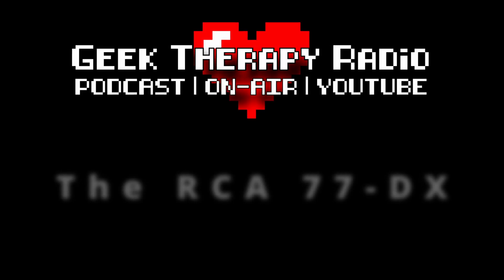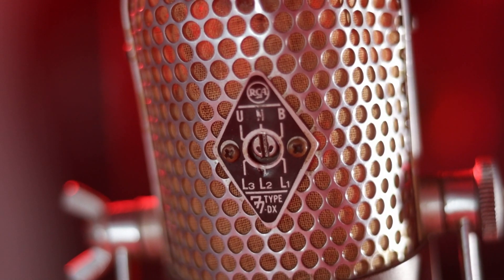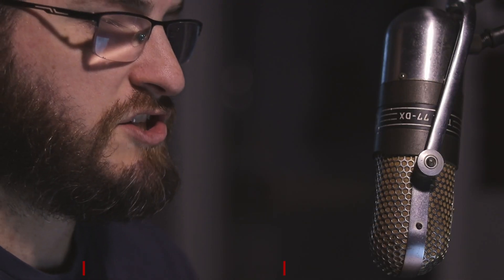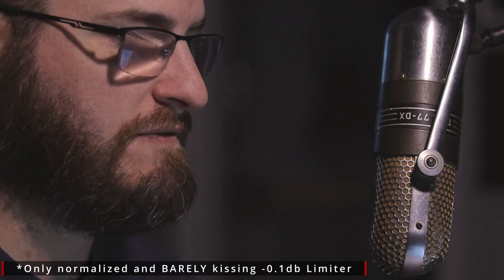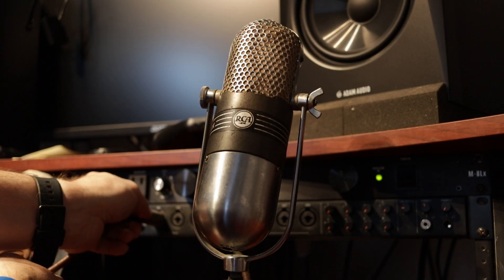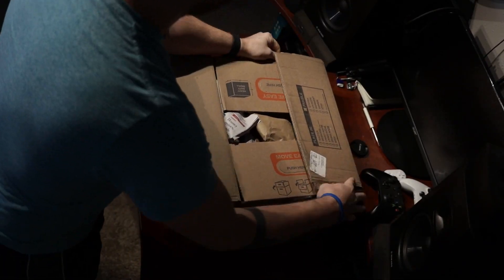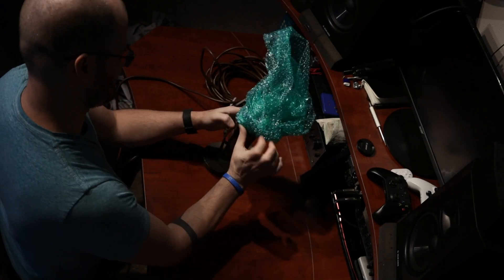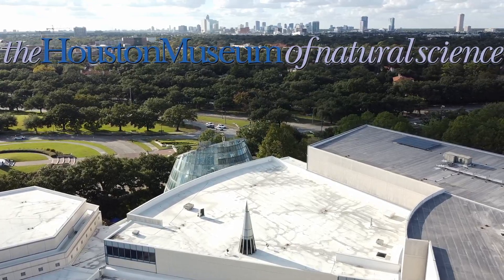Exploring my legendary RCA Type 77-DX Ribbon Microphone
This RCA Type 77-DX ribbon microphone has been in my family since new in 1954. So how does it stack up today? Let's tinker...

NOTE: The L1, L2, and L3 positions are basically variations of a bi-directional pickup pattern. L1 allowing some rear pickup, L2 less, and L3 even less. You can read all about the 77-DX and find original documents

Chapters
0:00 Intro
0:29 77-DX History
1:07 Settings
3:05 RAW Audio samples though different settings
6:12 Ribbon Mic Theory & Technique
7:52 My personal history with the 77-DX
9:30 Should YOU use a 77-DX?
10:06 Outro